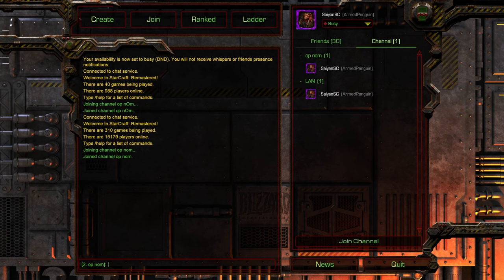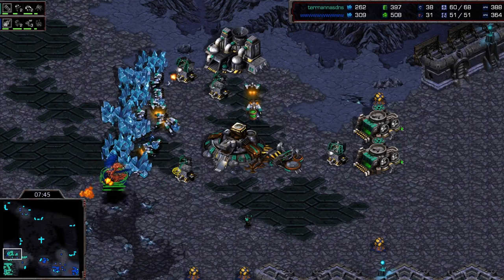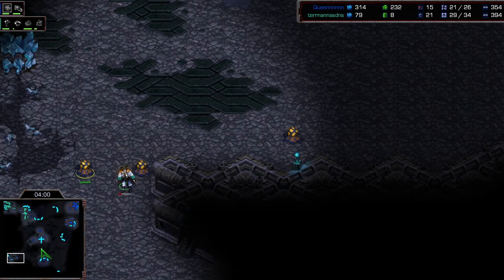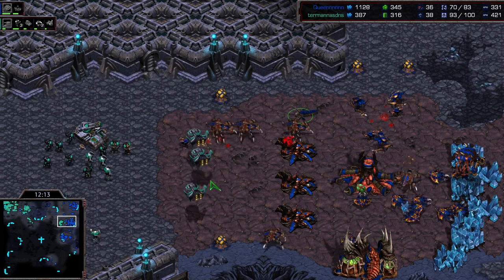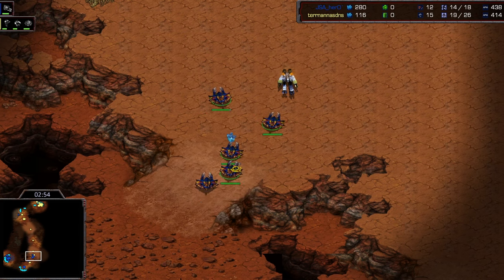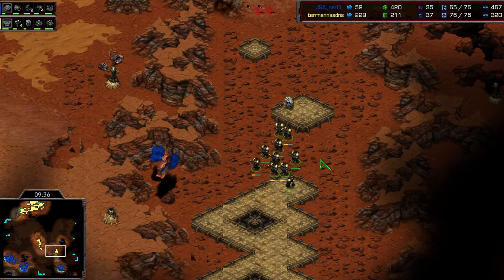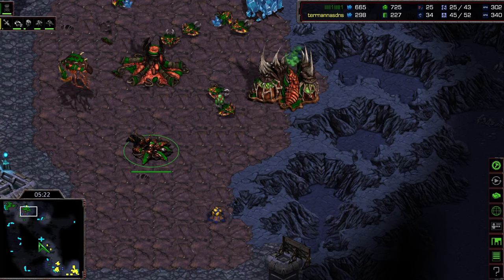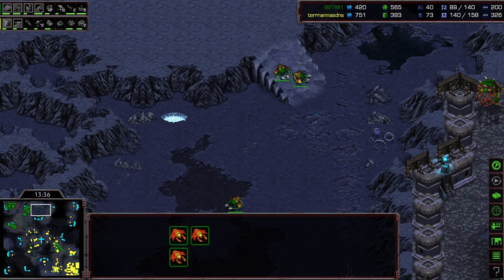BARRACKS TvZ INVESTIGATION - Starcraft Broodwar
He continues to climb higher! Barracks has reached 2920 and today we are looking at his Terran v Zerg matchup to find out what he is doing differently and how he managed to climb to the top.